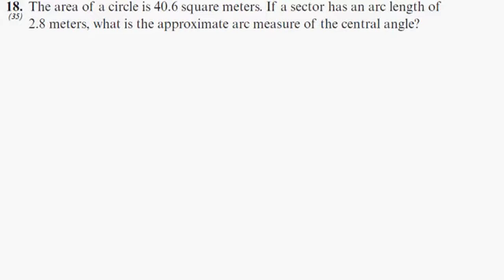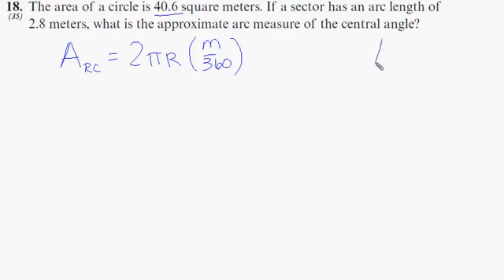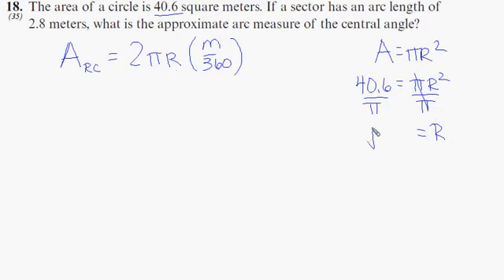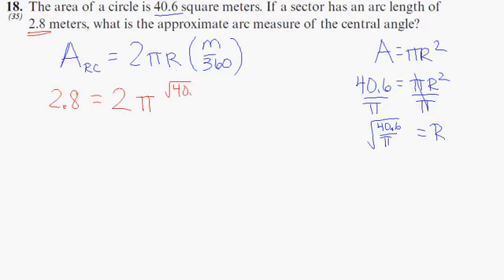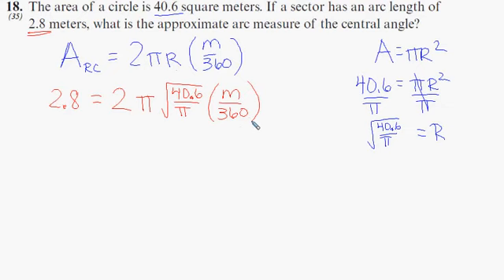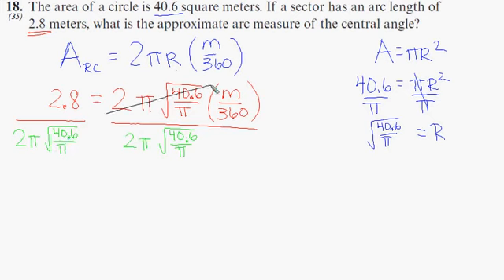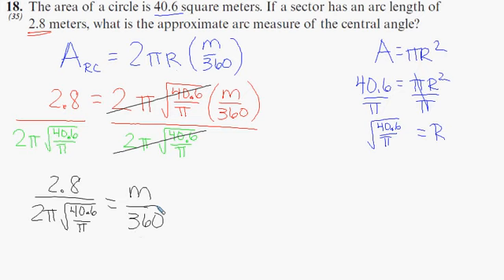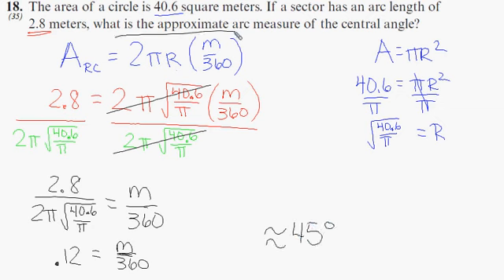G L 61 #18